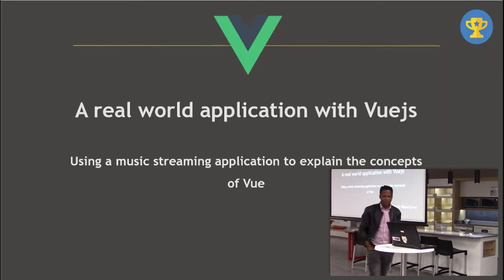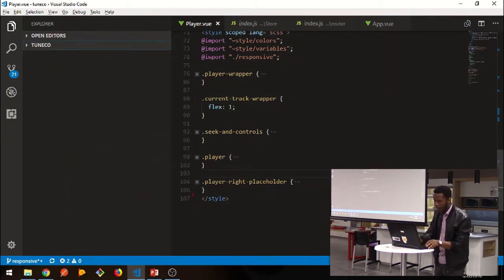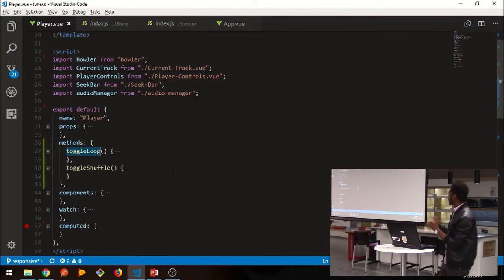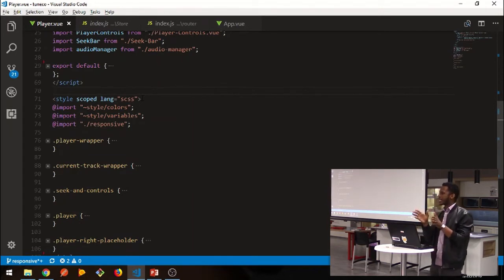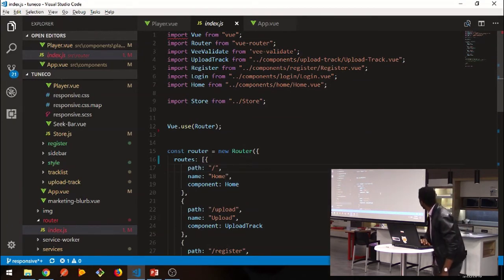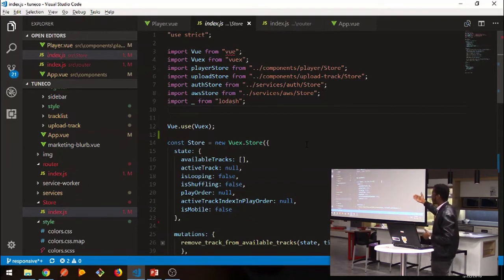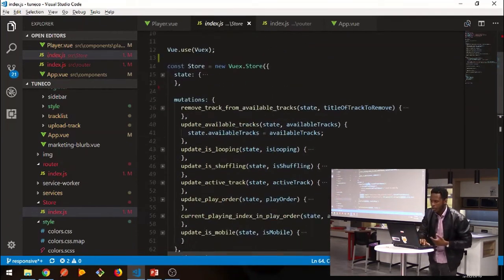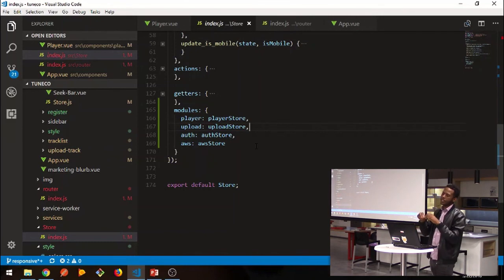A real world application using Vue.JS - Sello Mkantjwa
In this session I will be talking about some of the core concepts of VueJs, including:
* Components
* Vue-router
* Vuex
* Events bus. The talk will be structured around how to use the above concepts to build a real world application, in this case a music streaming service - or at least the front-end of such a service.

This talk was recorded for the Jozi.JS meetup on 22 March 2018.